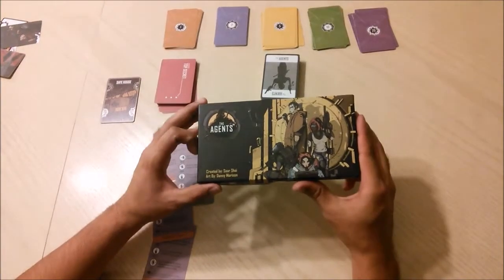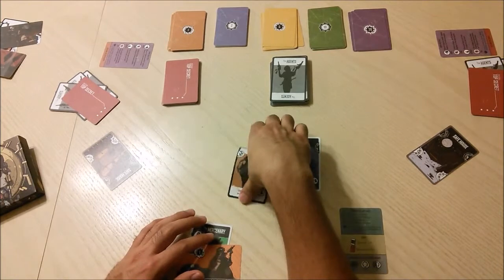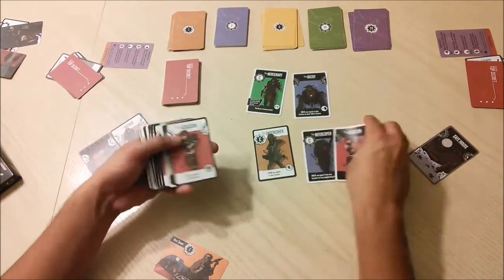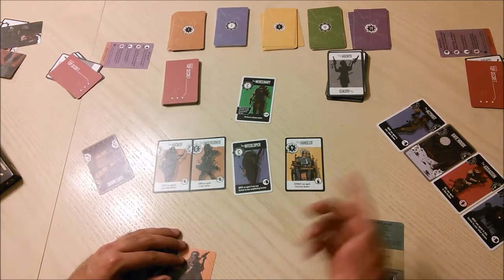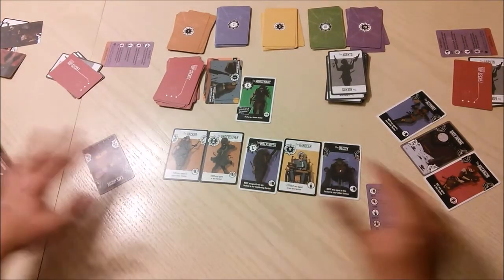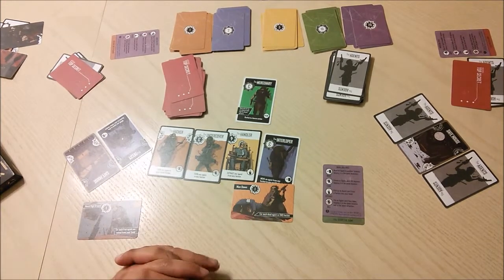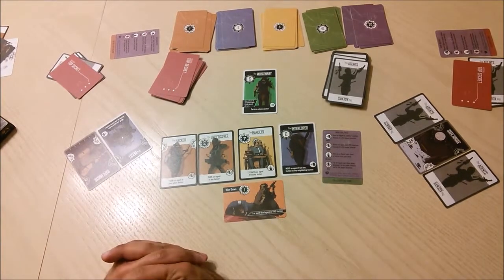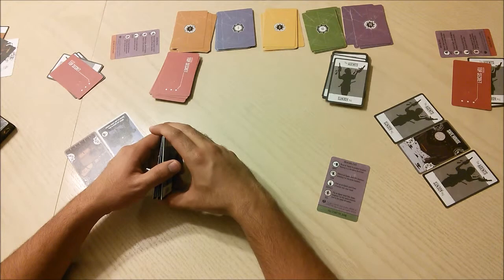How 2 Play: The Agents - Card Game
How 2 Play's first video: a walkthrough and review of The Agents.
18:56 - Review
2-5 Players
15-45 minutes
Difficulty: 3/10
Quality of Components: 10/10
Art: 9/10
Gameplay: 7/10
Replayability: 6/10
Overall: 7/10

NOTE: The second edition of The Agents was released which included the following changes to the rules:
1. Winning condition 50 IP (instead of 40). The first player to get to 50 IPs is immediately the winner.
2. Setup : 1 IP for 1st player, 2 IP for 2nd and so forth (instead of no set-up points).
3. Playing Agents : command MAY be performed (instead of MUST).
4. Free Agents can be activated immediately without using up an action or stay in play until their command it re-activated for 1 action (instead of being played only when command can be activated and activated immediately and then retired at turn end).
5. Missions: now cost 2 IPs instead of 3 IPs.
6. Missions: two identical Missions cannot be assigned twice by the same player (instead of the same Mission cannot be assigned twice by the same player on the same Faction).
7. Missions: Missions CAN be assigned to a Faction without any Agents in it.
8. Trade-in: a player can trade-in any number of Missions AND any number of Agents in 1 action.
9. Buying Agents and Missions: Draw up to 2 agents for 1 IP each AND 2 missions for 2 IP each (instead of 1 Agent or 1 Mission).
10. Players MAY perform up to 2 actions per turn (instead of MUST perform 2 actions).